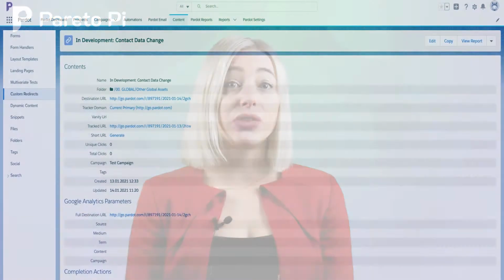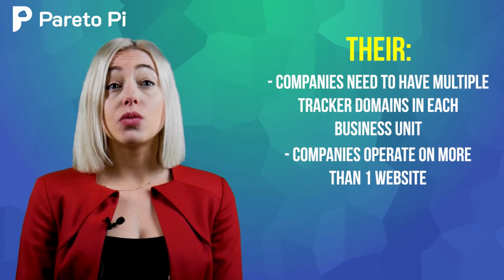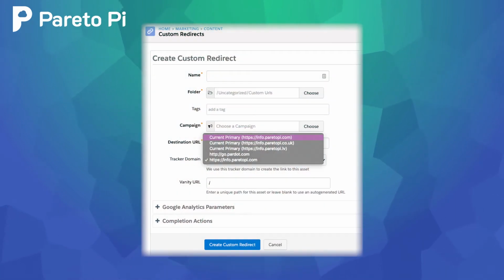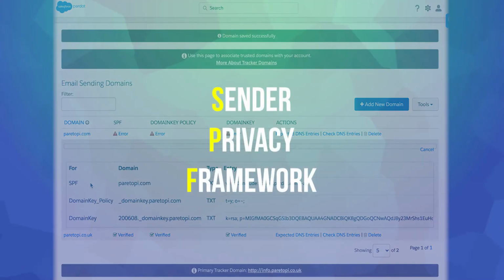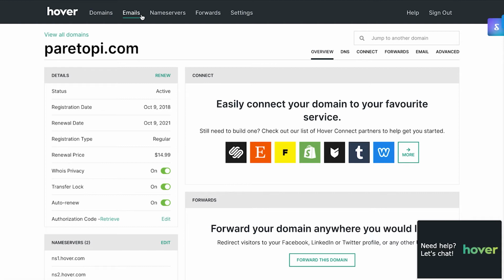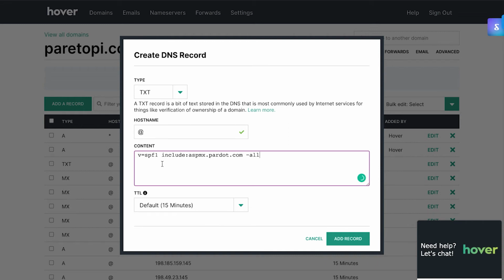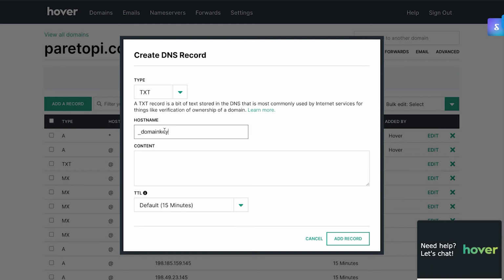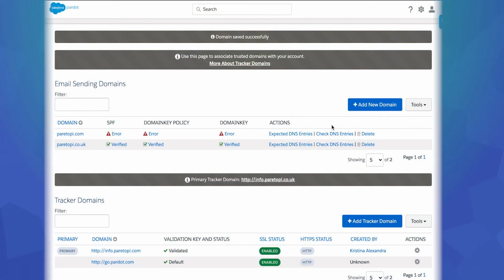MCAE Pardot Domain Management: What is Tracker domain? How to setup Email domain?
This training video takes you through the MCAE Pardot basics about domain management. After watching this video you will understand what are Pardot tracker domains, how you can setup tracker domains for your org, and why you should have one in general.